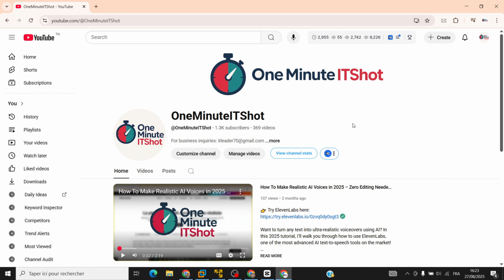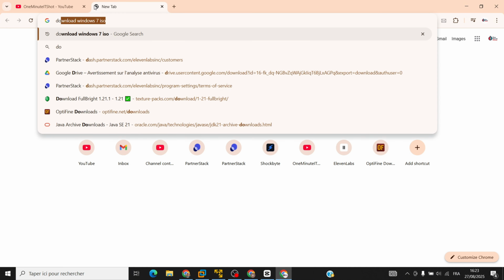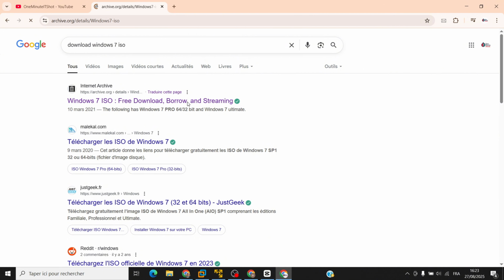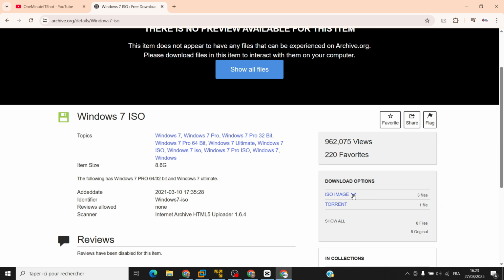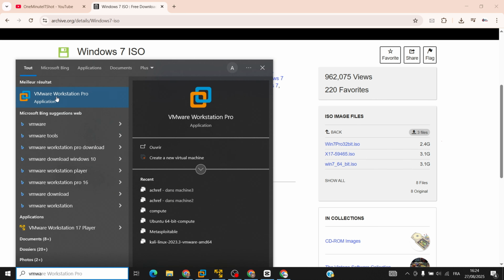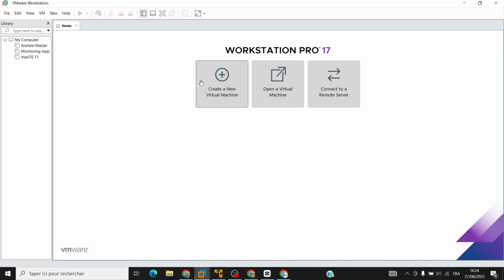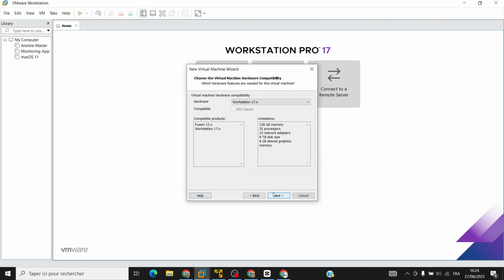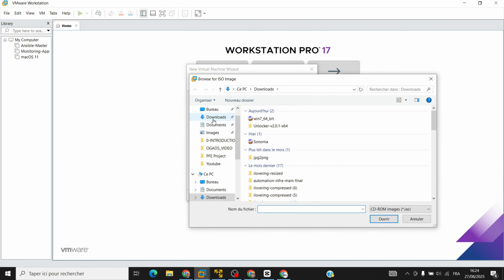How to Install Windows 7 on VMware Workstation | Step-by-Step Guide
Learn how to install Windows 7 on VMware Workstation easily. This step-by-step tutorial is perfect for beginners setting up a Windows 7 virtual machine.